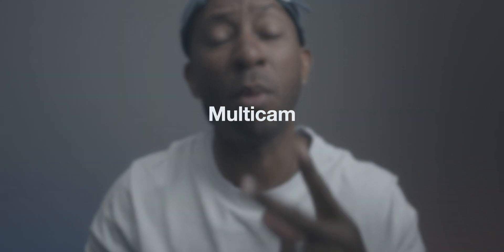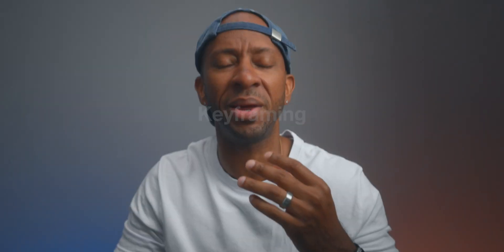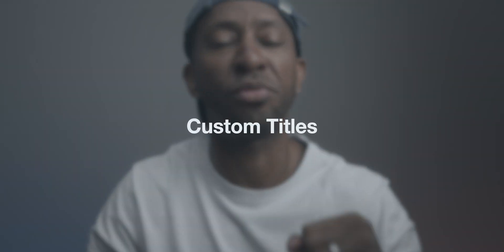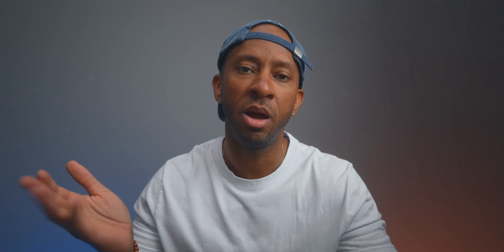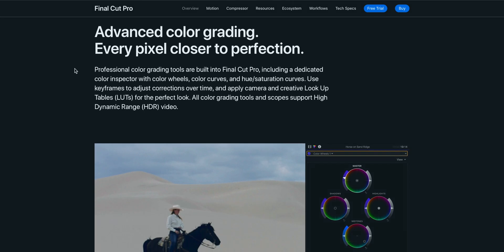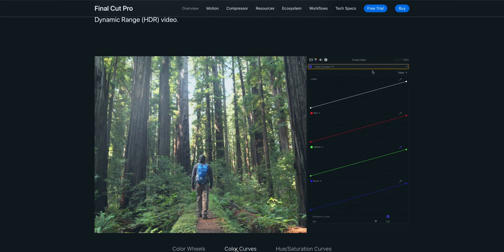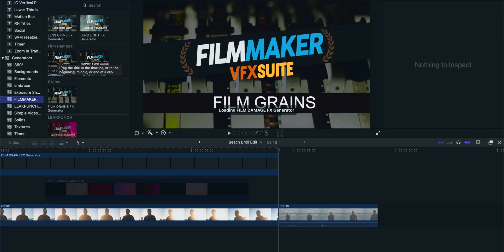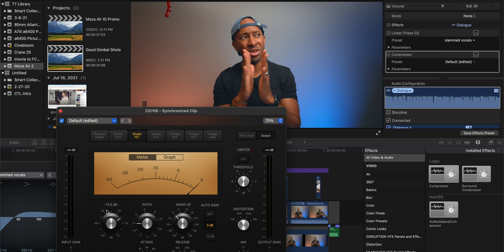iMovie vs Final Cut Pro X: What You Don't Know Could Be Holding You Back!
iMovie is great but eventually it will be time to move to Final Cut Pro.

In this video we go over 9 reasons you'll want to switch. And why Final Cut Pro is worth the cost.

Let me know if you have any other questions about upgrading in the comments!

My Gear:

2nd Camera
3rd Camera